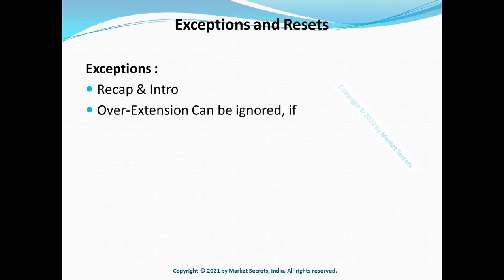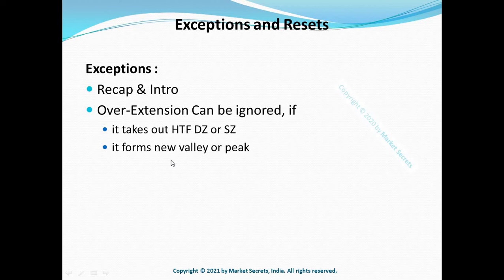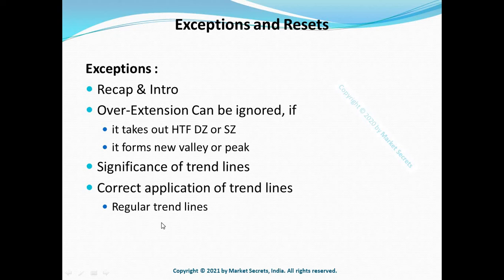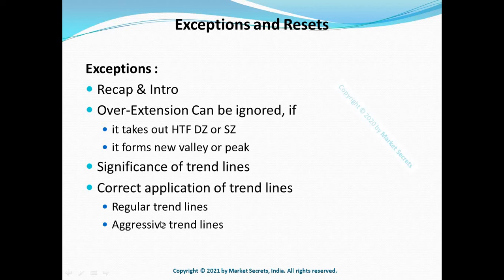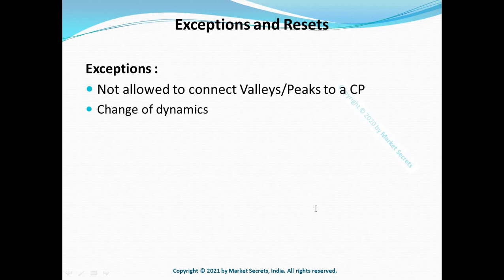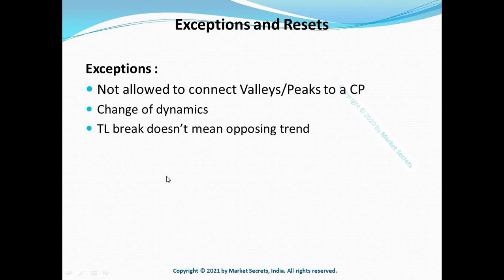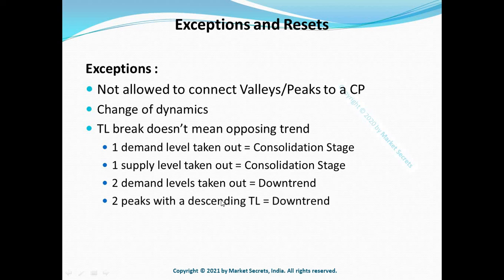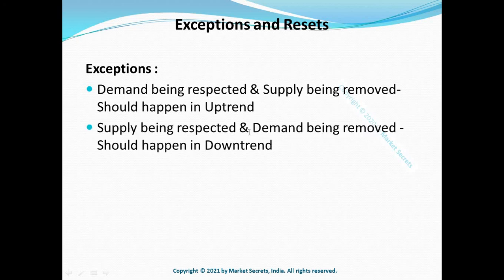What are Exceptions and resets in a Trend?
Exceptions and resets
In the last episode, we discussed what is over extension, how to identify over-extension and how we can draw an aggressive trend line and once this trend line is broken, how we need to realign.

But there is an exception to this rule. Over-extension and thus an aggressive trend line can be ignored when,
• A level (CP) that is part of that over-extension has caused an important accomplishment such as breaking a supply or demand level of a higher time frame OR
• When we have formed a new valley or peak as a valley or peak is considered a pullback and thus a reversion to the mean.
Now, what we do when any of these two exceptions occur is to simply resume trading in the original direction until we have a loss. Once we the loss we will wait for a realignment in a higher time frame zone as mentioned in the last episode.

Also, you need to understand the significance of trend lines and its correct application
• So far we have discovered the rules to objectively determine when price is trending, when price is consolidating and when a new trend has begun.
• Trend lines are a visual aid that guide and help us to stay objective. They help to determine if we are working within the rules that we have given ourselves to survive in a market that hardly has rules.
• If we do not lay objective rules upon ourselves than our trading endeavor will be short lived.
• The break of a trend line signifies a change of dynamics, nothing more nothing less. This change of dynamics is usually the result of a reaction to a higher time frames supply or demand area

Correct application of trend lines
Regular trend lines: A regular trendline is applied when price is in state of normalcy, printing clear and obvious valleys and peaks
• A regular up trend line should be drawn between the penultimate valley (its lowest point) to the last valleys lowest point.
• A regular down trend line should be drawn between the penultimate peak (its highest point) to the last peaks highest point.
Aggressive trend lines: An aggressive trend line is applied when price is over extended The criteria for these situations was discussed in the last session.
• For an aggressive up trend line, we need 3 CP's or more. So aggressive trendline should be drawn covering at least the latest 3 CP's or more.
• For an aggressive down trend line we need 3 CP's or more. So trendline should be drawn covering at least the latest 3 CP's or more
IMPORTANT: Please note that it is not allowed to connect Valleys/Peaks to a CP or a CP to Valleys/Peaks. There is a simple reason. Price is either in a state of normalcy or overextended. It cannot be both!

Again, any break of a trendline signifies a change of dynamics, nothing more nothing less. This change of dynamics is usually the result of a reaction to a higher time frames supply or demand area.

But remember that having a break of a trendline does not necessarily mean that we have an opposing trend, the dynamics of the market might be changing, price is losing steam, potential consolidation stage happening
• 1 demand level taken out = Consolidation Stage
• 1 supply level taken out = Consolidation Stage
• 2 demand levels taken out = Downtrend
• 2 peaks with a descending TL = Downtrend
• 2 supply levels taken out = Uptrend
• 2 valley’s with a ascending TL = Uptrend
Demand being respected & Supply being removed - Should happen in Uptrend
Supply being respected & Demand being removed - Should happen in Downtrend